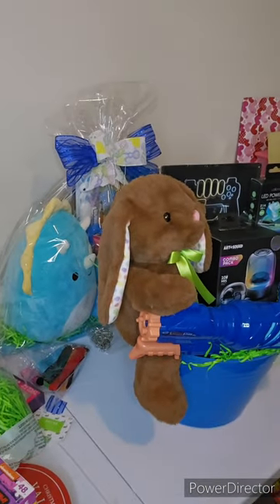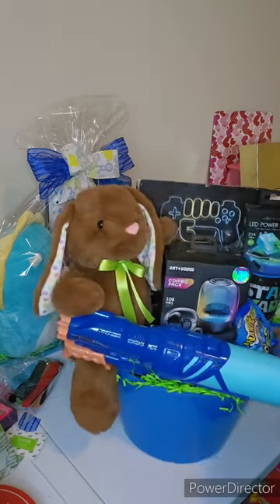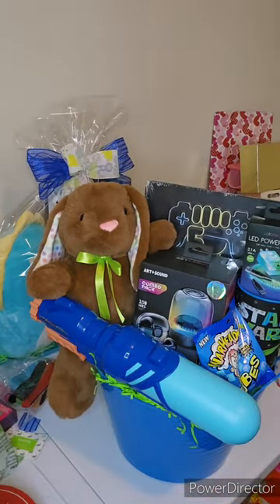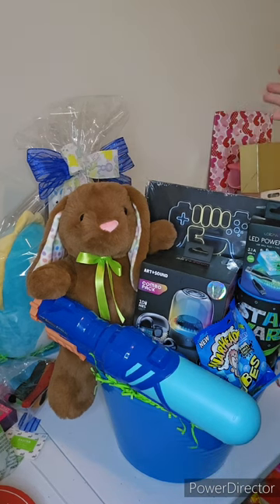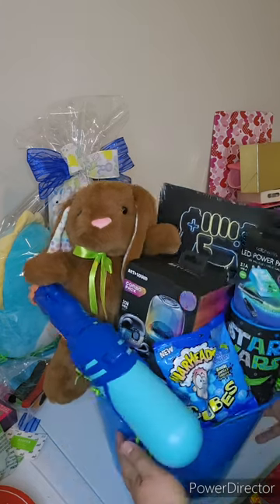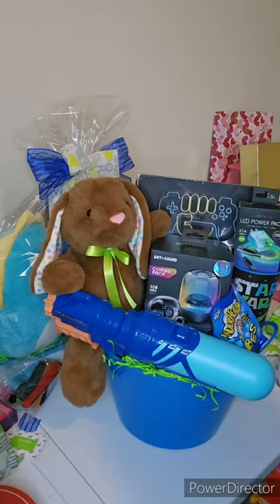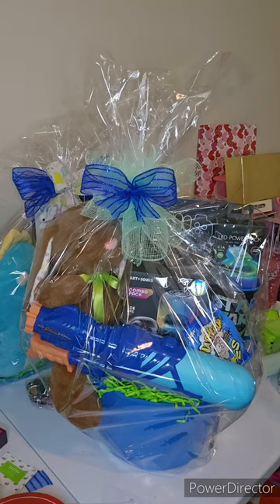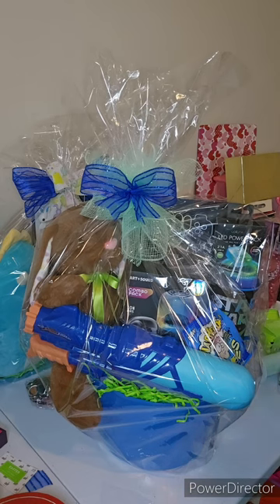Stumped on what to put in the easterbasket for the young men? Check out this easterbasketidea